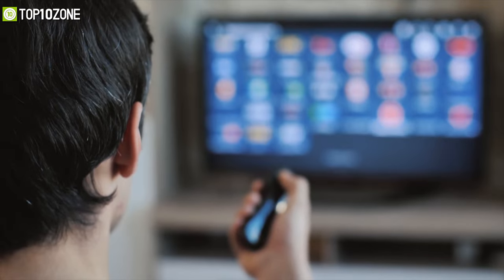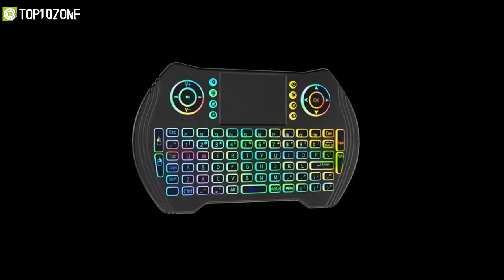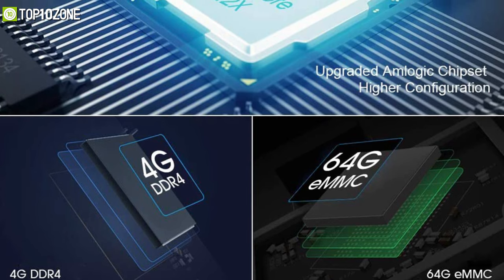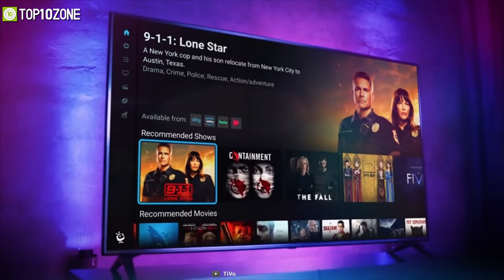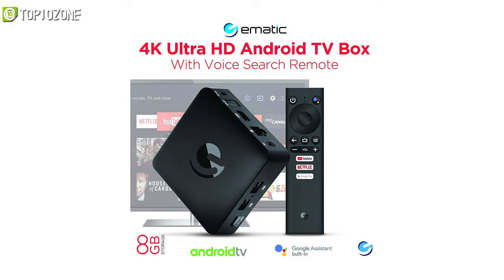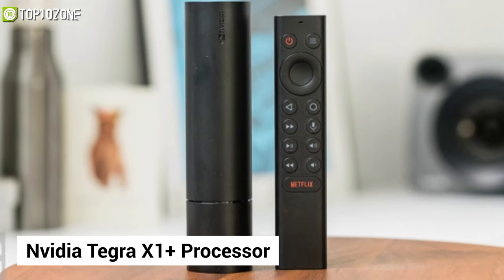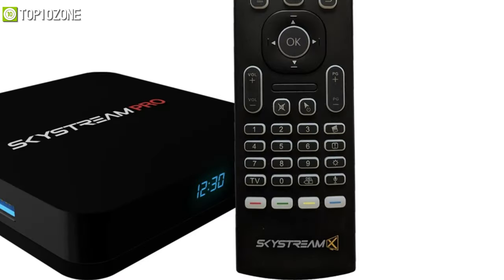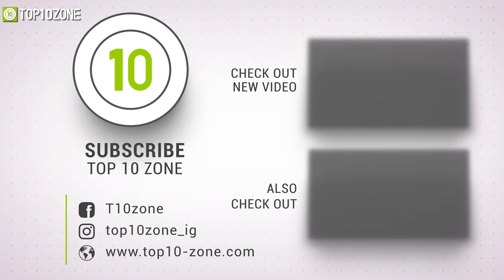Top 10 Best Android TV Box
Best Android TV Box xiaomi mi tv stick Amazon Fire TV Stick that will allow you to download apps, watch local TV channels, or connect to popular streaming services.